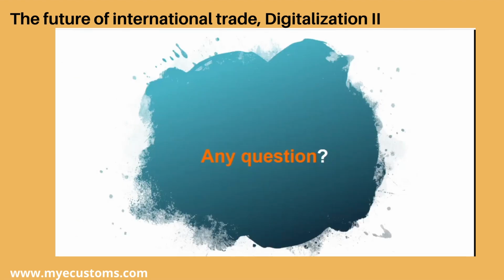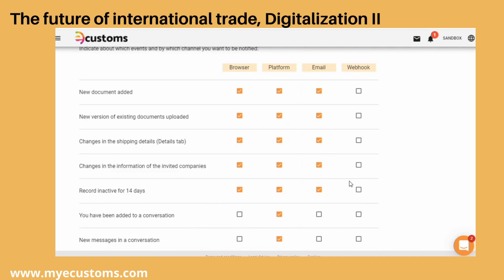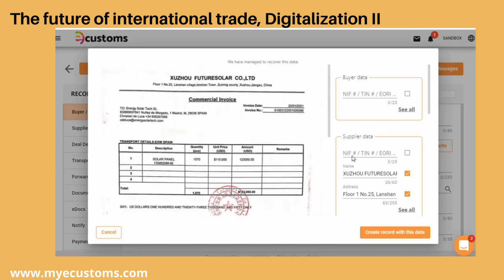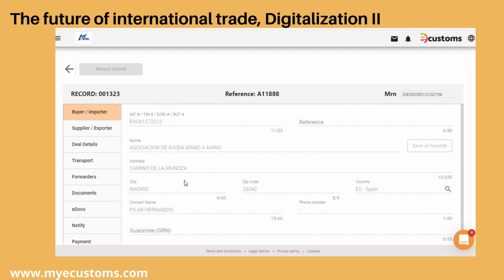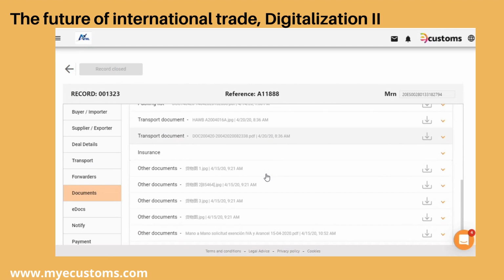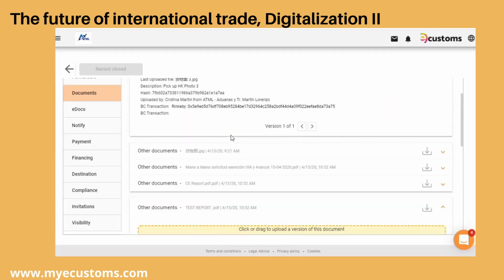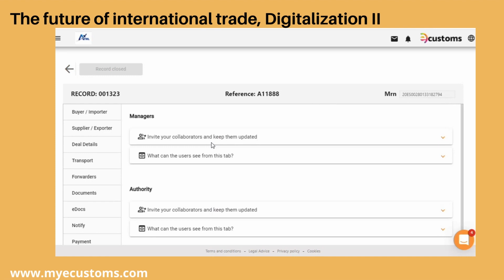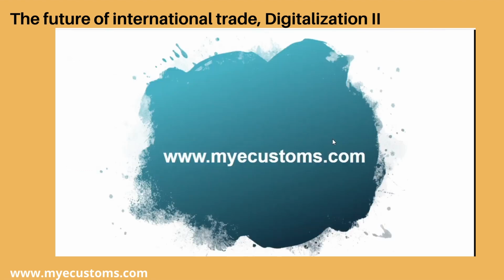The future of international trade Digitalization II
In this video the CEO of eCustoms presents the current panorama of international trade and logistics and the multiple inconveniences and delays that occur every day.

She also presents an effective and adapted solution to each of these problems to make international logistics a strong, updated and effective sector.

Sign up for the platform of the future.